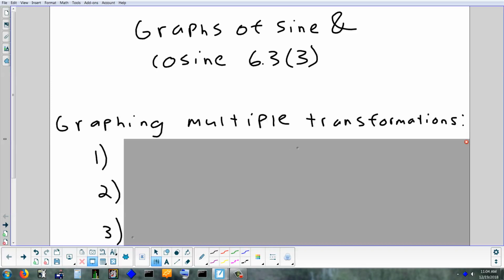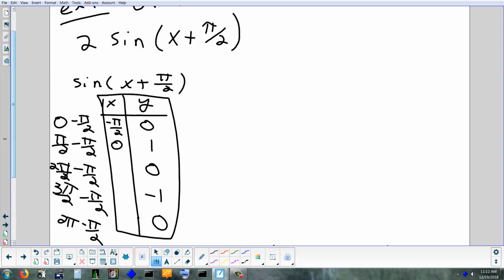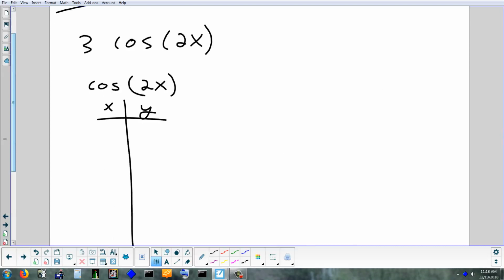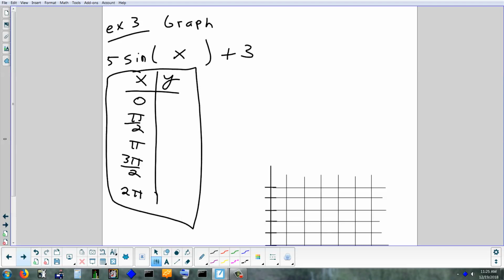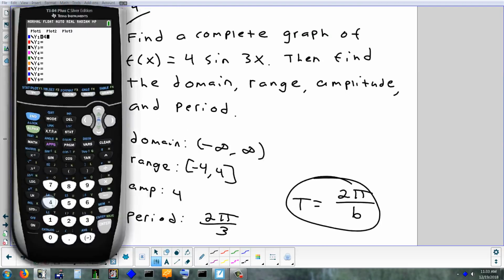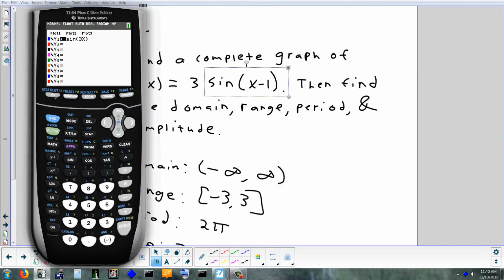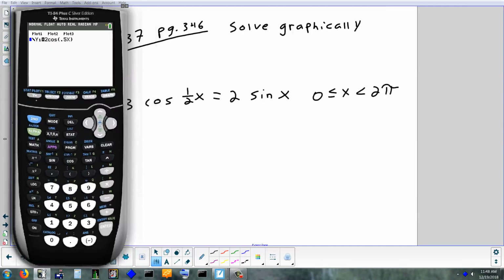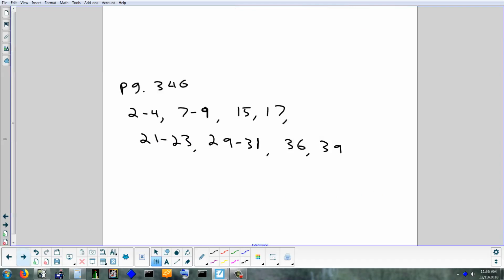6.3(3) Transformations of Sine & Cosine 12-19-18